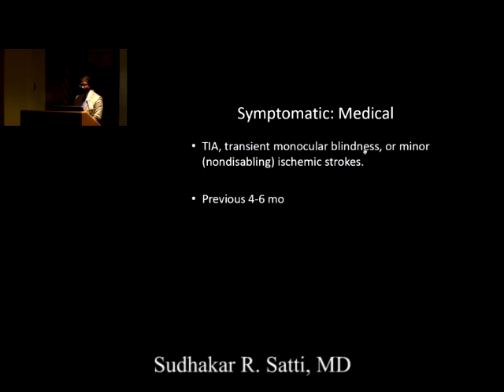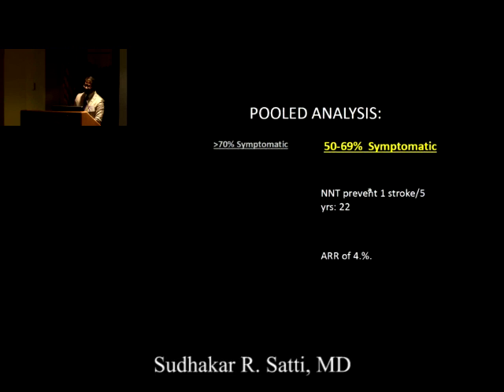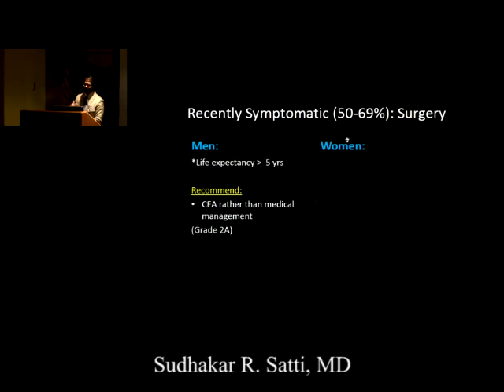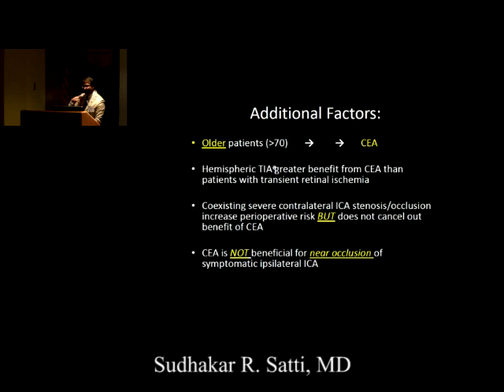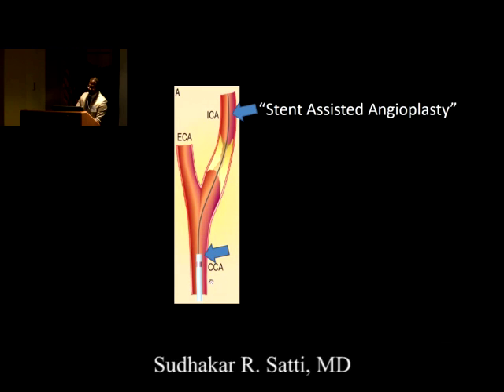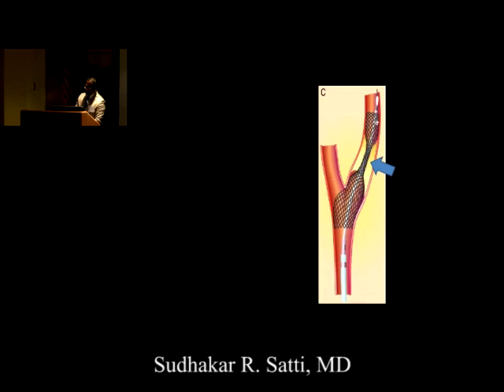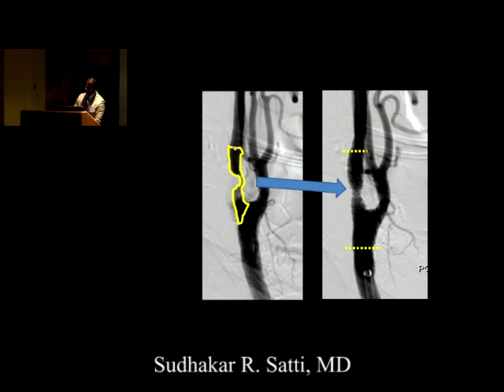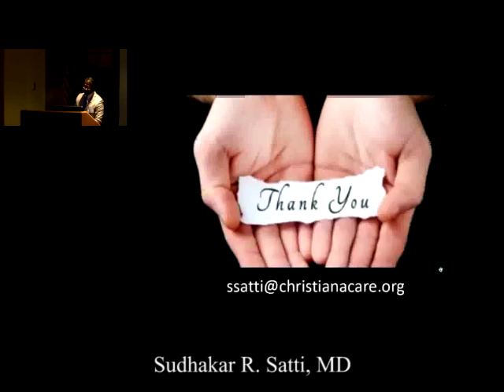Carotid Stenosis, Satti, 2/2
Sudhakar R. Satti, MD
Associate Chief, Neurointerventional Surgery
Christiana Care Health System
Breakout Session 3, Main Auditorium